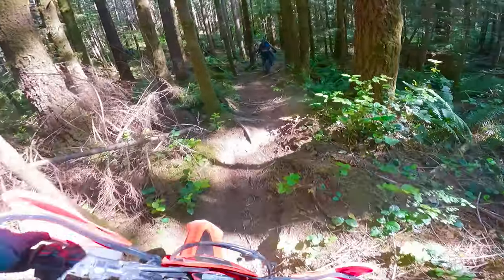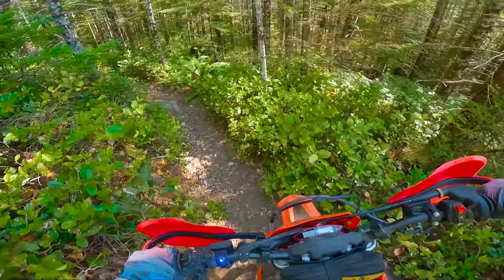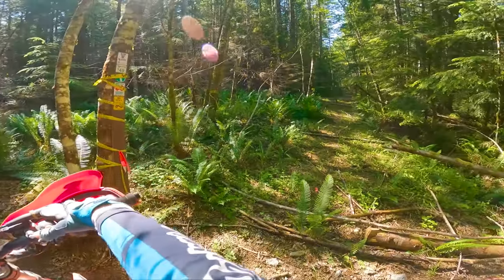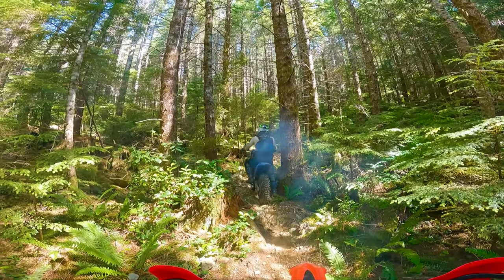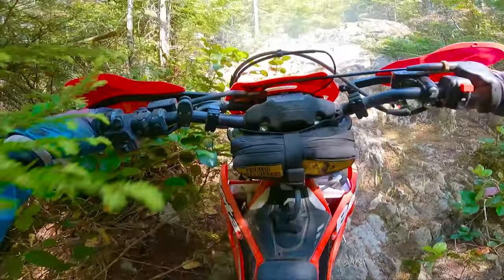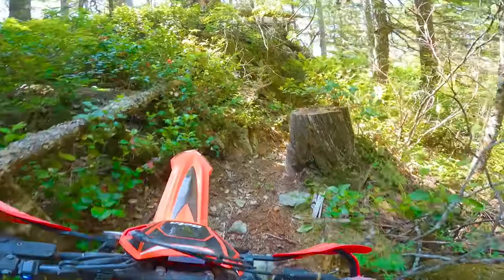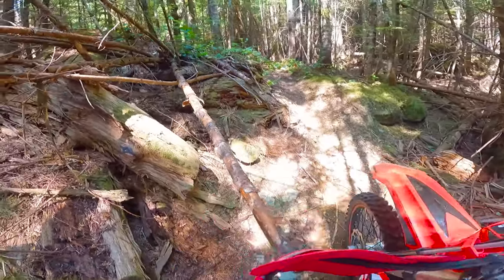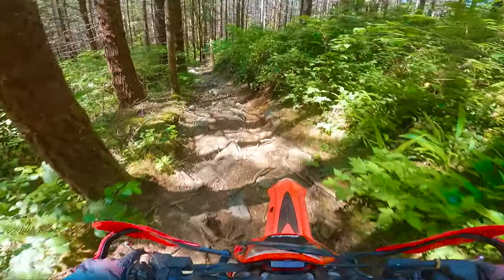"Breaking In" My Beta Xtrainer 300 At Wolfs Ridge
Today we abuse and break my brand new 2023 Beta X Trainer on the wolfs ridge trail at Tansky riding park

0:00 Preview
1:00 Intro / Warm Up
3:10 I Think Im Riding Good
4:46 Taste Of What's To Come
7:39 "Recovery"
10:03 Wolfs Ridge
14:08 2 Riders Down And It Gets Harder
16:08 Now It Gets Techy

Pipes:
300RR Front Pipe Upgrade